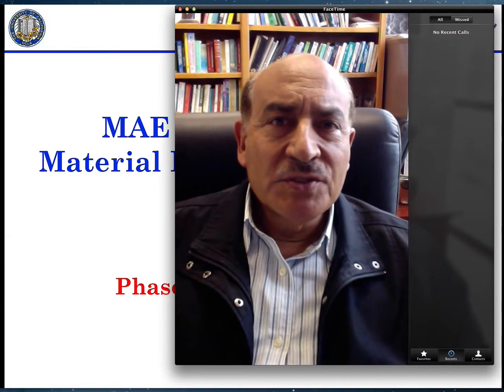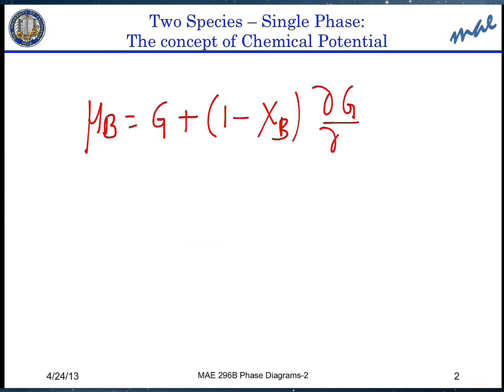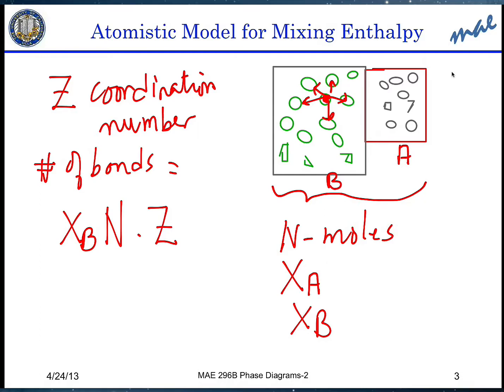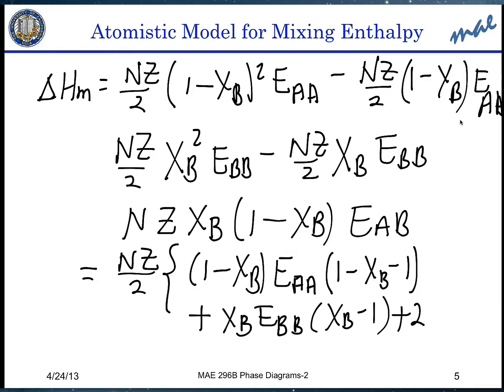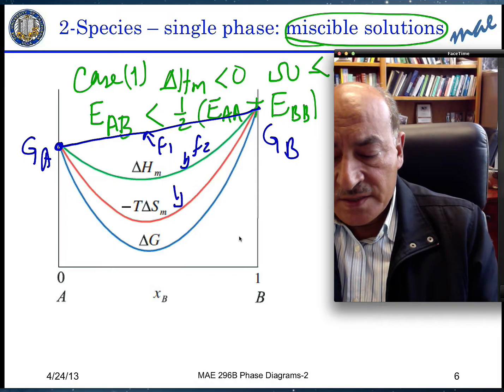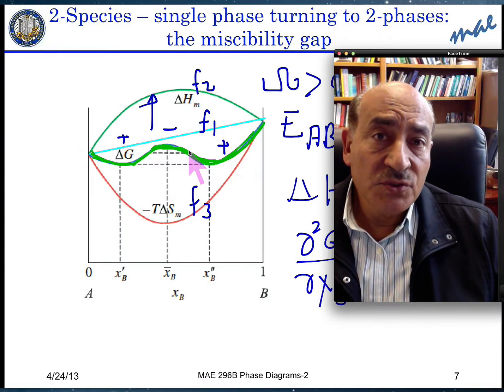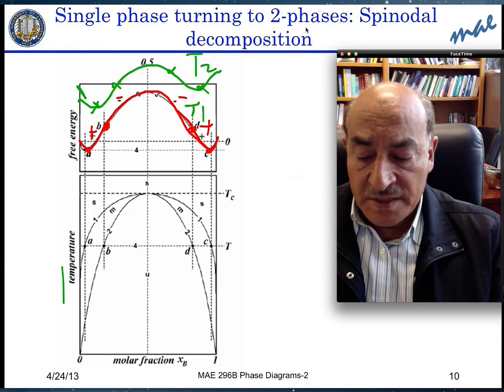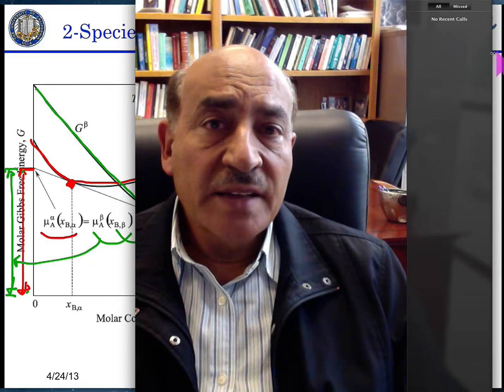Phase Diagrams _2